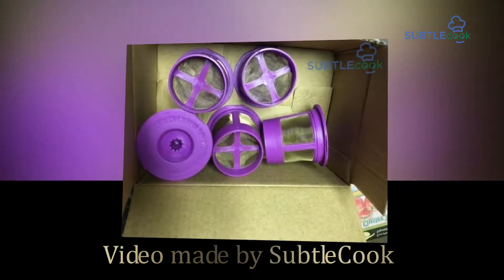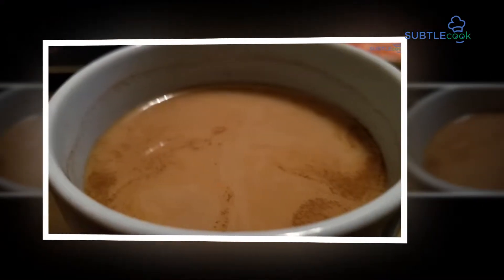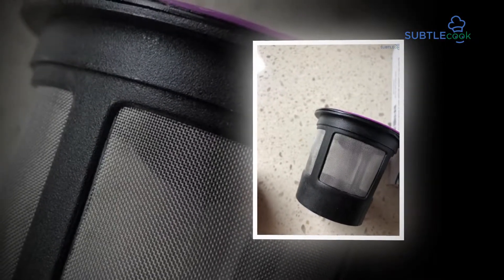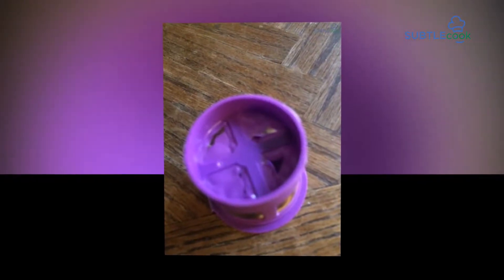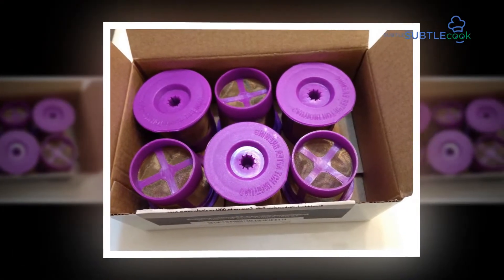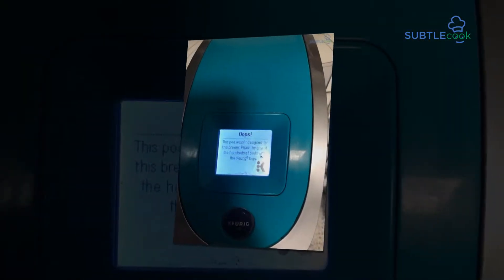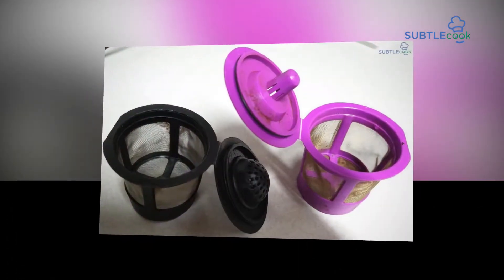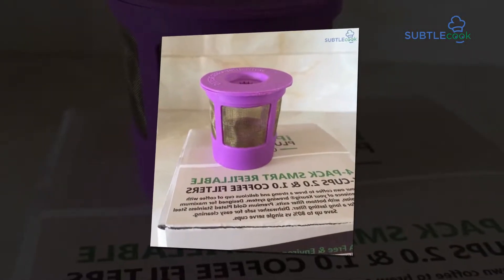4 Pack Reusable Gold Plated Mesh Coffee Filters For Keurig Plus 2.0 & Classic 1.0 Brewers Review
A cup of entirely made coffee keeps all your tension away. It is a small packet of flavour and joy in every day's busy life. The coffee makers are one of the most used assets of the kitchen. They may not be turned on multiple times in a day by all the occupants of the house, but its importance is so much in today's busy and hectic scheduled life. If we dont get a perfect coffee the whole day goes off very wrong. A coffeemaker is a lifesaver, and it solves all kind of mood swing. Hence, you need to make sure that the coffee maker you choose for your kitchen is durable and long-lasting. A coffee maker featuring longevity and reliability can keep you away from frequent repairs and replacements and help you save time, effort and money.